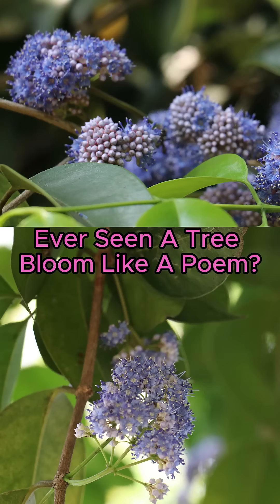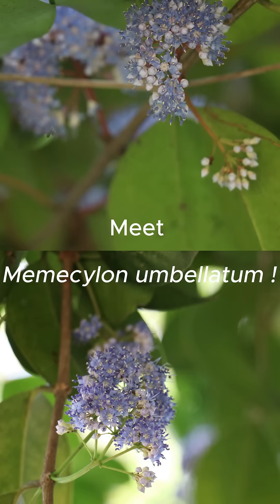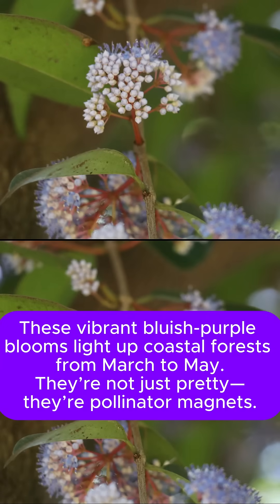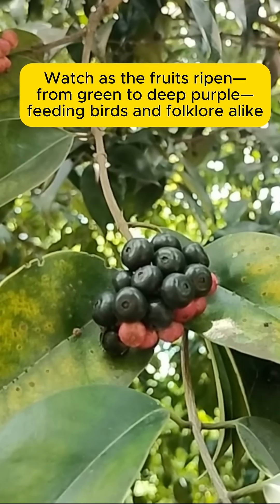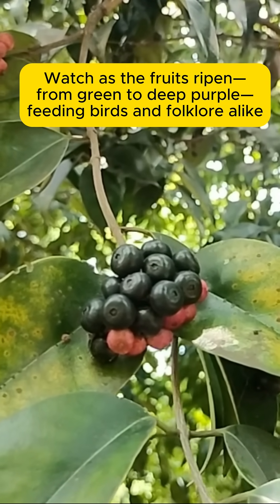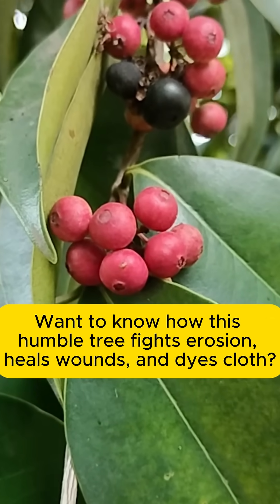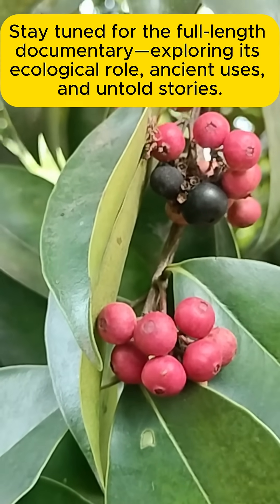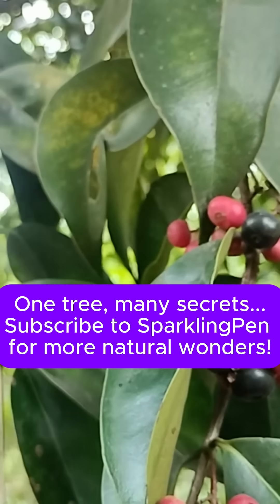“Memecylon umbellatum: India’s Enchanted Blue Bloom 🌸 | Full Story Coming Soon!”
Have you ever seen a flower that resembles the twilight sky?
Discover Memecylon umbellatum, the lesser-known beauty of India’s coastal forests. From vivid purple blossoms to medicinal uses and wildlife value—this tree is a true ecological gem!
🌿 Filmed by SparklingPen
📍 Location: India